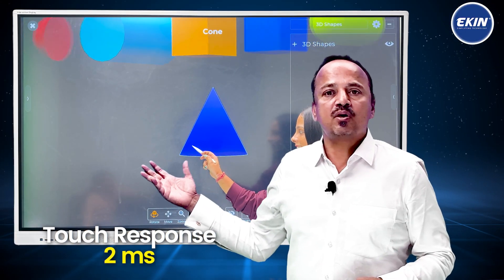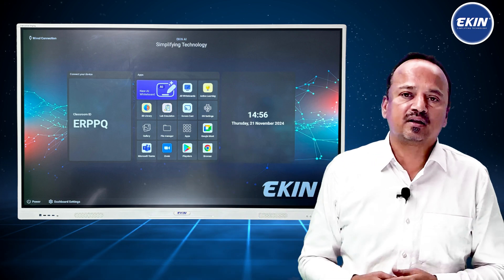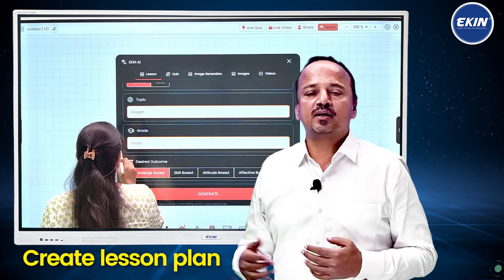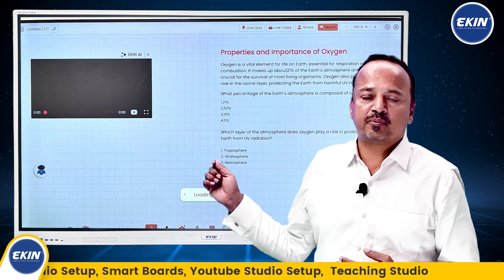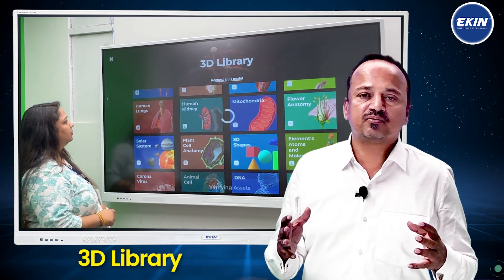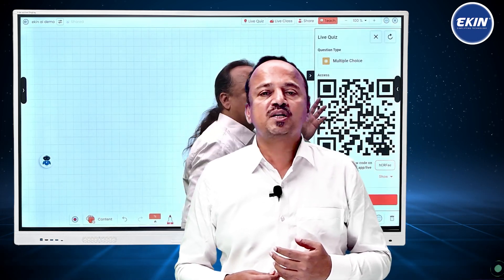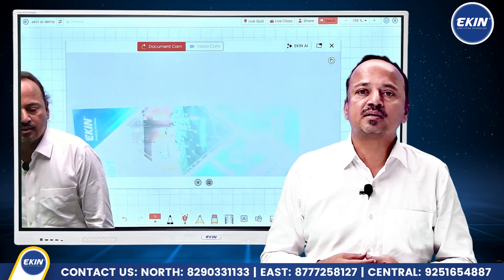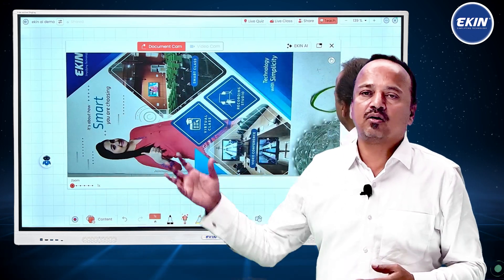Best AI Interactive Flat Panel in India | EKIN AI Interactive Flat Panel Features 🤯🔥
Are you looking for the best AI Interactive Flat Panel for your classroom or online teaching setup in India? In this video, we’ll explore the incredible features of the EKIN AI Interactive Flat Panel and why it’s the best digital board for online teaching.

👉 Key Highlights:
✅ EKIN AI Interactive Flat Panel – The Future of Digital Learning
✅ AI-powered interactive whiteboard with cutting-edge features
✅ Best interactive flat panel for classrooms and online teaching
✅ 75-inch interactive flat panel for large classroom setups
✅ Interactive flat panel demo showcasing real-time usage
✅ Best digital board software for online teaching integrated with AI technology

Whether you are setting up a smart classroom or enhancing your online teaching experience, the EKIN Interactive Flat Panel provides the ideal solution. Get an in-depth understanding of its features and interactive display capabilities that make learning engaging and efficient.

💡 Why Choose EKIN AI Interactive Flat Panel?

*Advanced AI integration for smooth and intelligent interaction
*High-quality interactive display for seamless presentations and lessons
*Affordable price in India for top-tier classroom solutions

Watch now to see why the EKIN AI Interactive Flat Panel is the perfect choice for modern educators in India!

📞 Phone:
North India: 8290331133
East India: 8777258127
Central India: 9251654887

To get in touch with us, please fill out the Google Form linked below, and our team will reach out to you shortly: